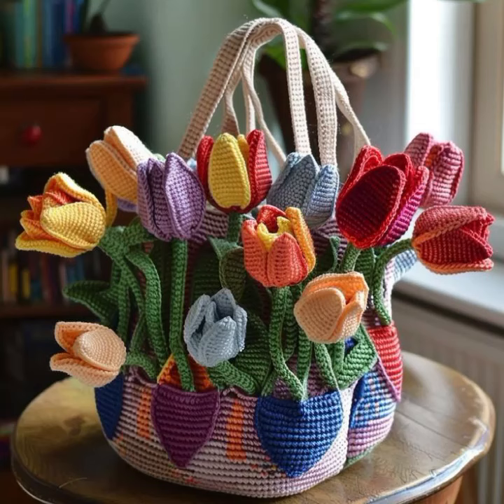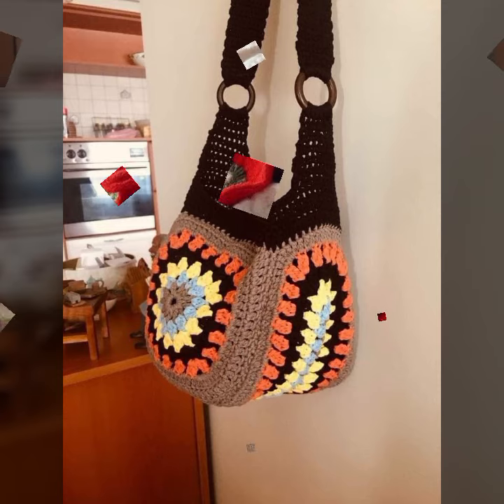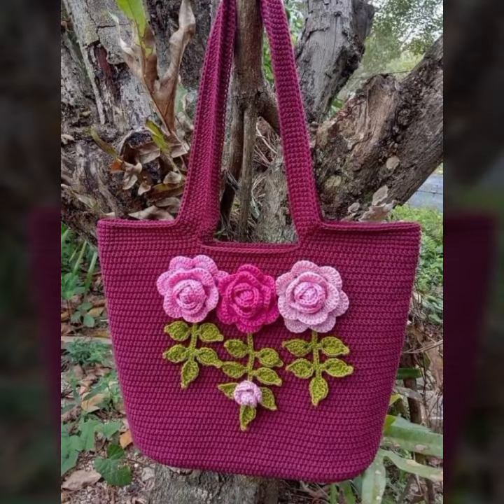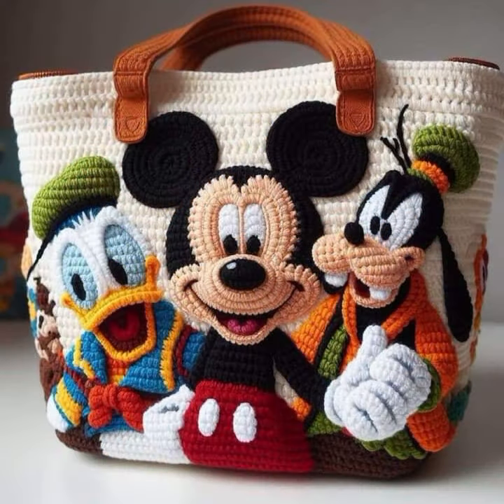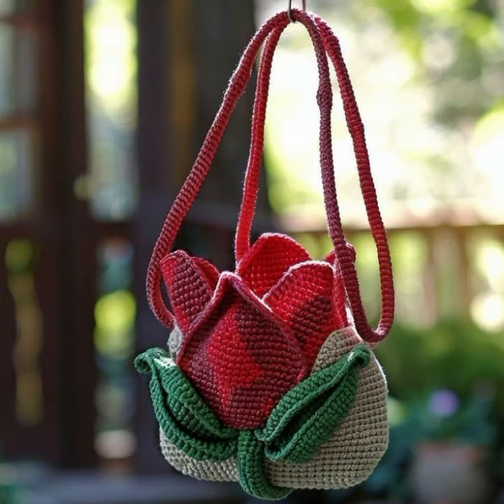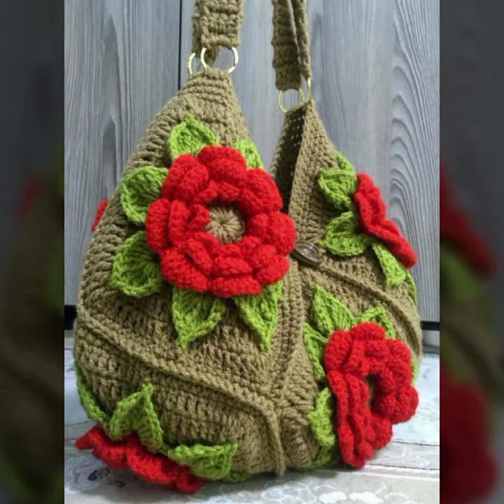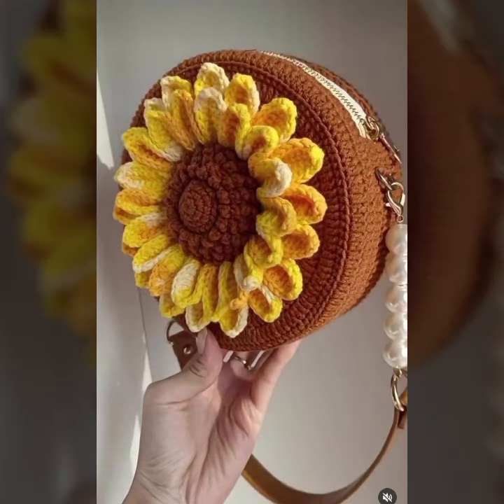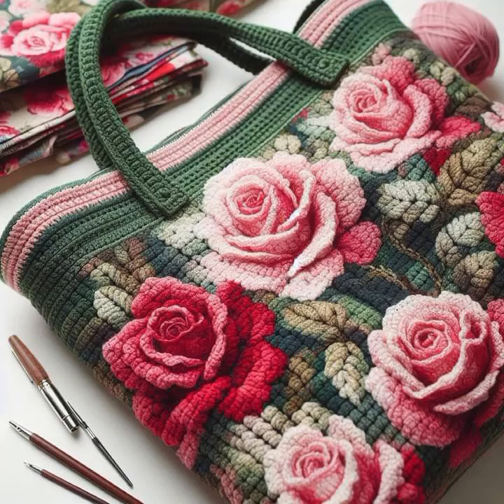FANTASTIC AND PROFITABLE TRENDY CROCHET EMBROIDERY HANDMADE HANDBAGS CLUTCH TOTE BAGS PURSE DESIGN